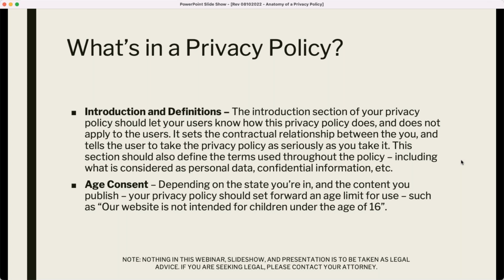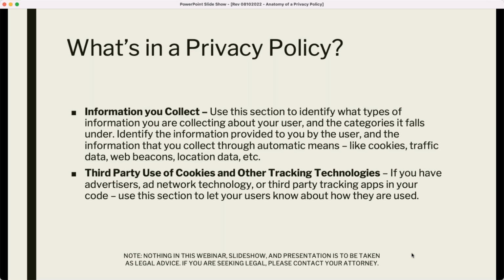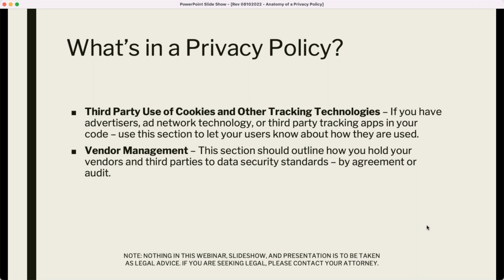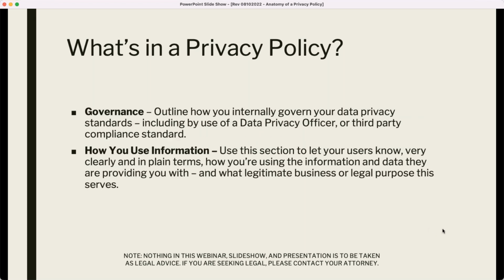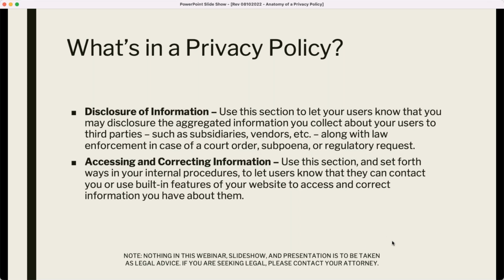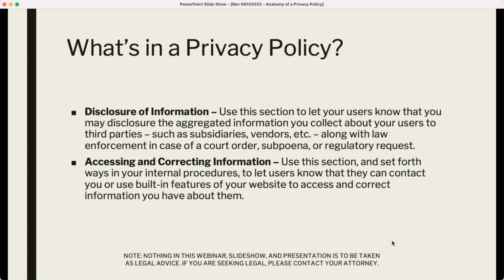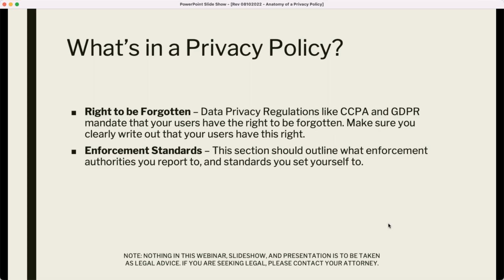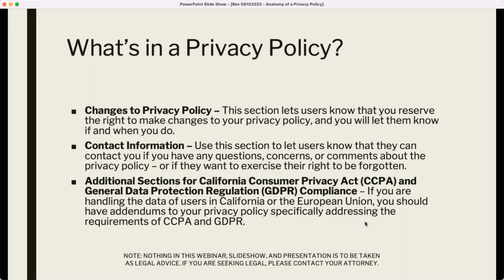The Anatomy of a Privacy Policy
If you are a small business or nonprofit that collects data through your website - you should have a strong privacy policy that outlines certain information in detail. Even if your organization already has a privacy policy, you may be curious about the components of a sound privacy policy. And, if your organization does not yet have a privacy policy, you may wonder if one is necessary.
Join the D.C. Bar Pro Bono Center and Shahed Kader of Kader Law for an overview of important provisions of your organization's website privacy policy and help understanding key concepts.